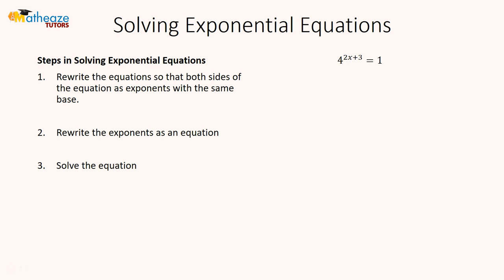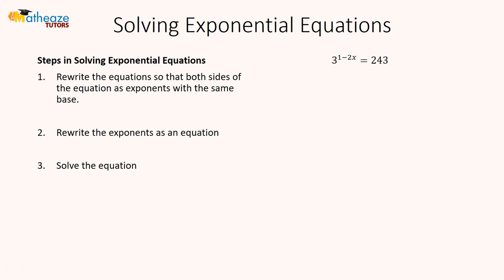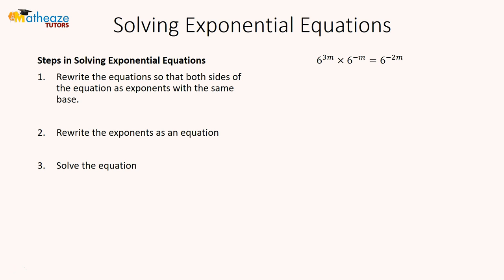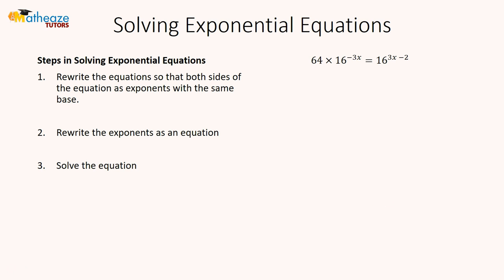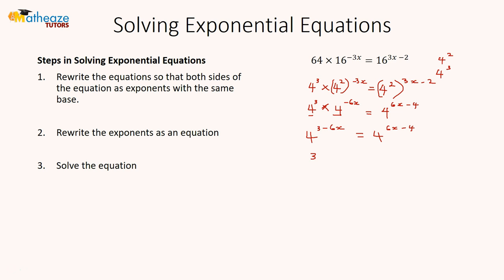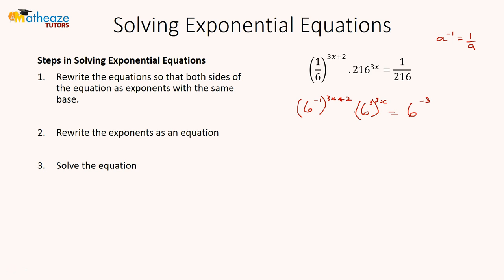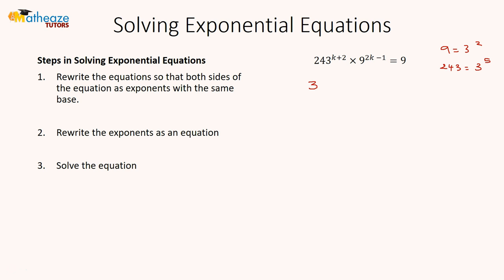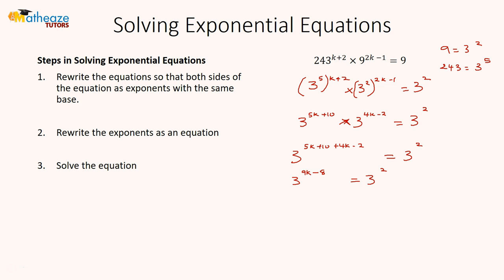The Simplest Method for Solving Exponential Equations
In this video, you will be intoduced to the simplest method for solving exponential equations with really helpful examples.